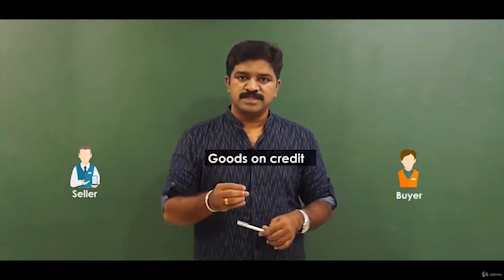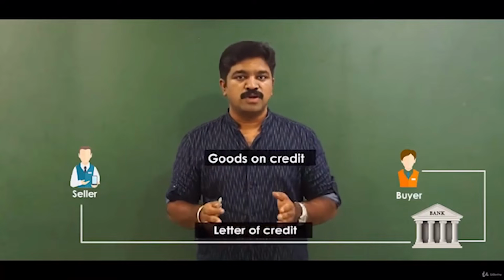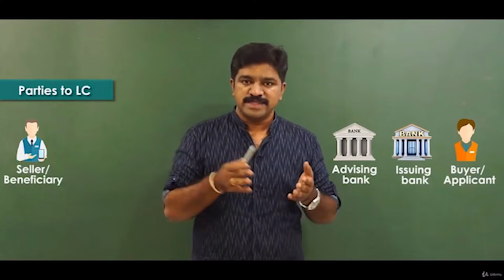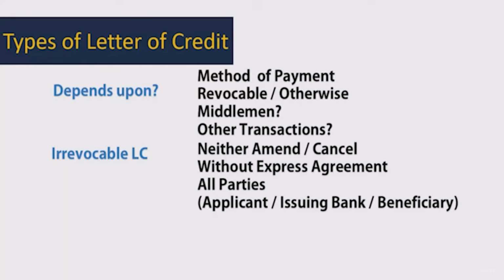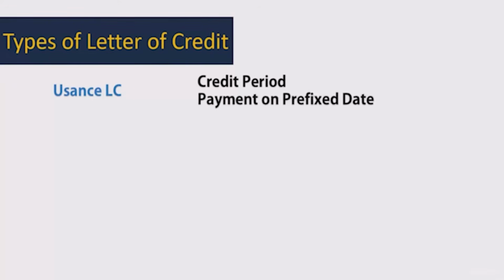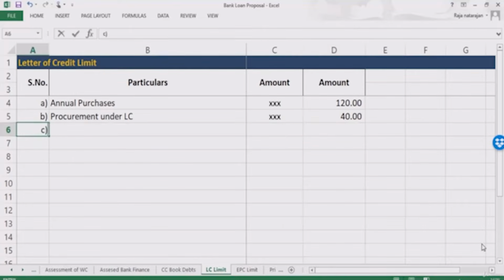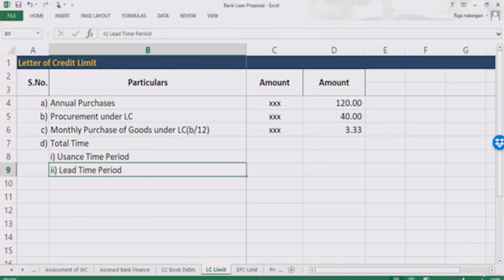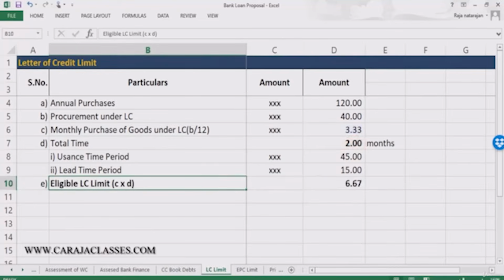Mini Webinar | Letter of Credit | CA Raja Classes